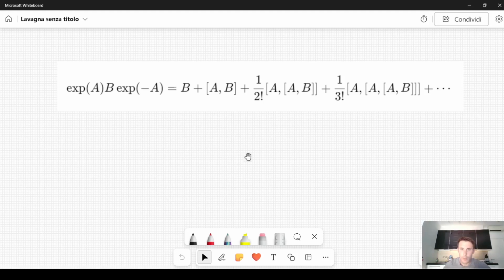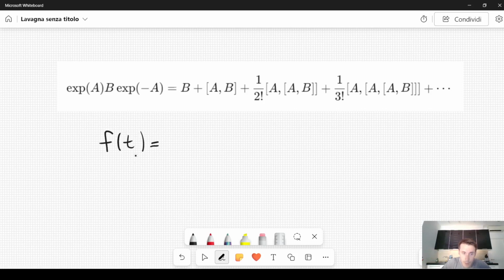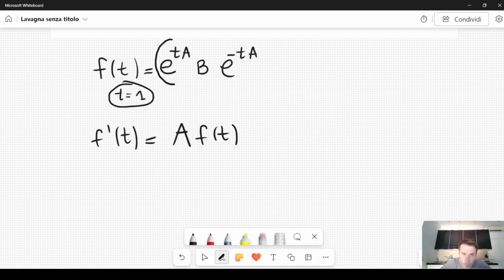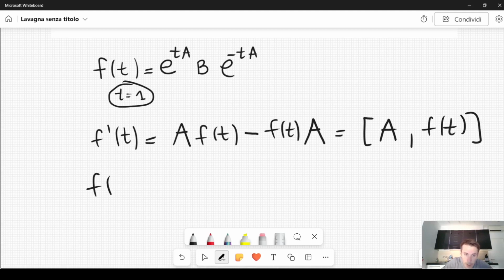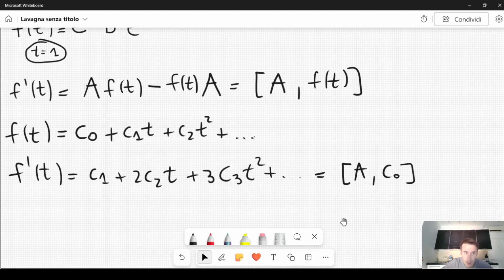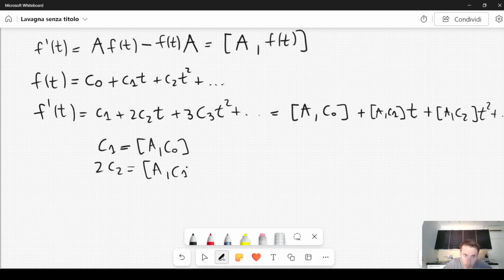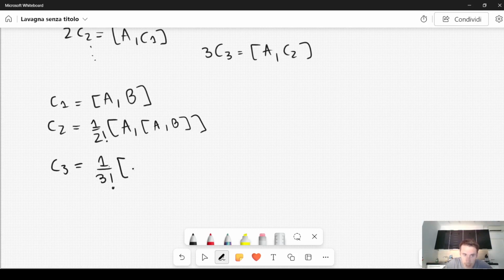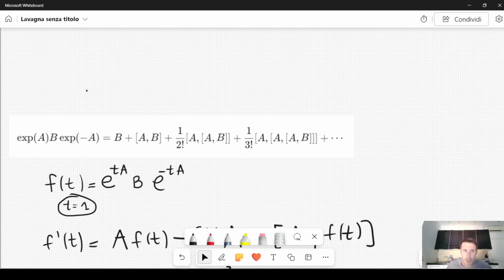A Nice Operator Identity with Nested Commutators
📚✨ Dive into the world of operator theory! Here, we tackle the general formula for exp(A) B exp(-A) using nested commutators.